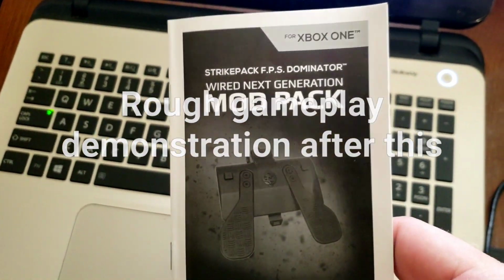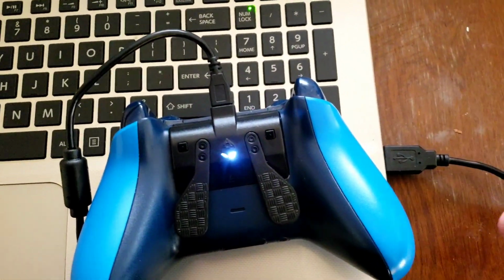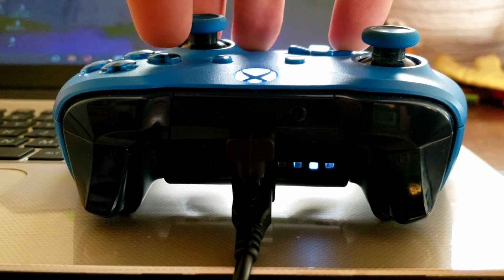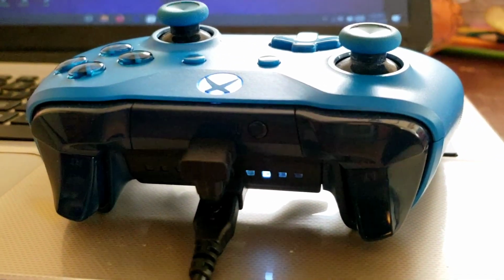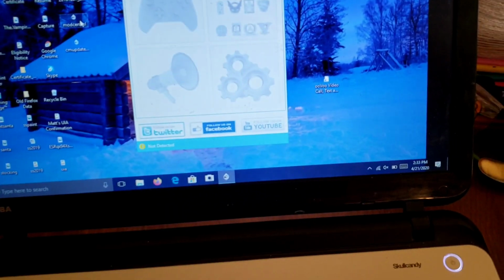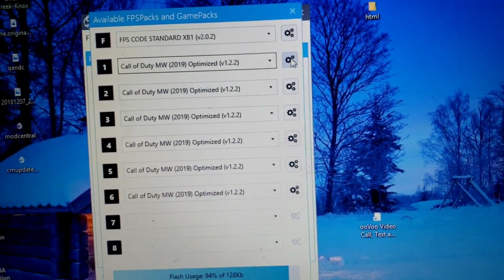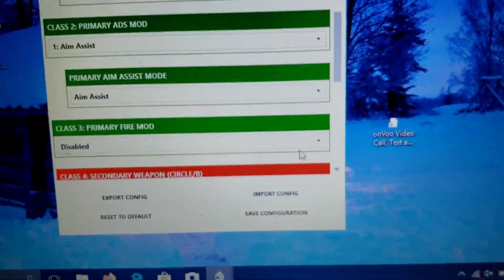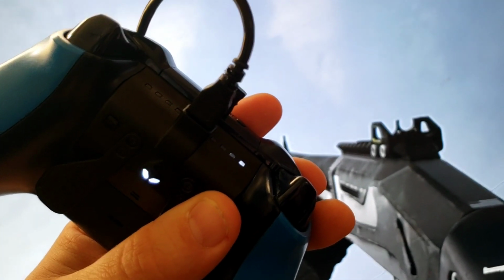Collective Minds F.P.S. Strike Pack Mod Pack Xbox One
Quick explanation of anti-recoil quick edit pinned in the comments.